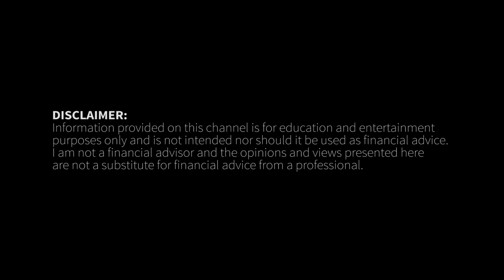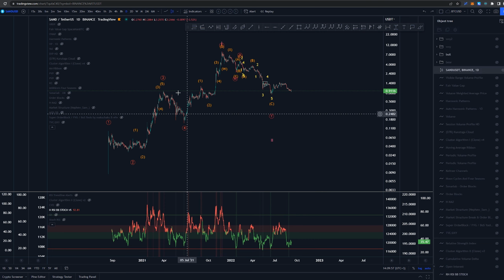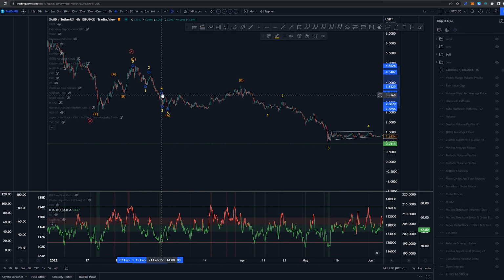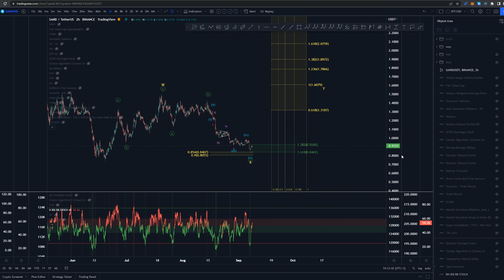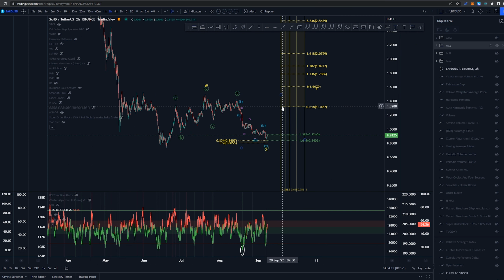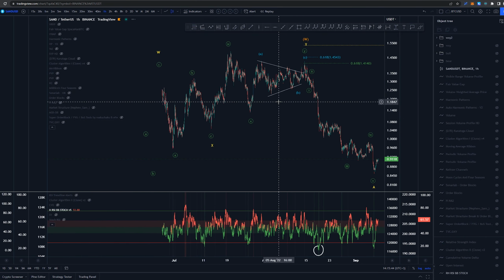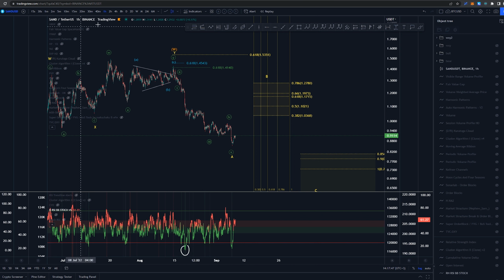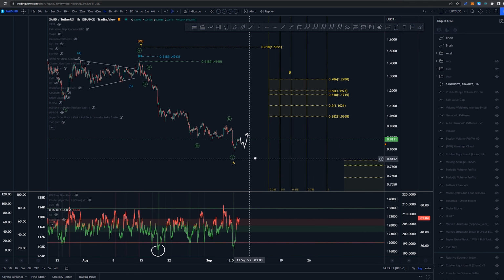THE SANDBOX ($SAND) - Macro to Micro - Technical Analysis with Elliott Wave Theory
What might happen to $SAND price? We'll delve into wave analysis with Elliott Wave Theory and take a look at major Support and Resistance areas. Educational videos of Elliott wave on playlist "Elliott Wave Theory Basics".

00:00 Intro
00:14 Elliott Waves - High timeframe
02:22 Elliott Waves - Medium timeframe
03:52 Elliott Waves - Low timeframe
12:15 Outro